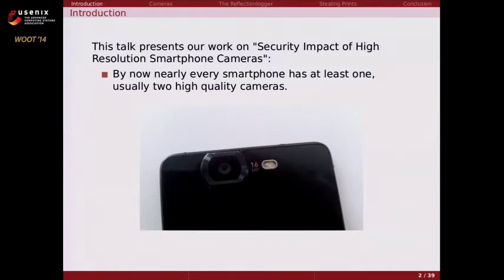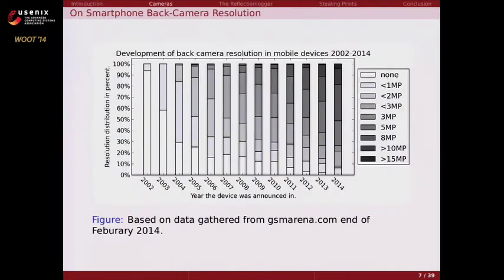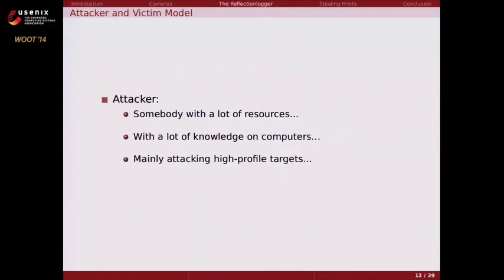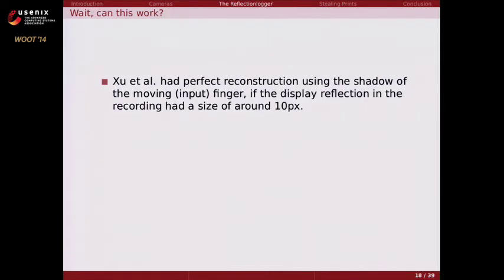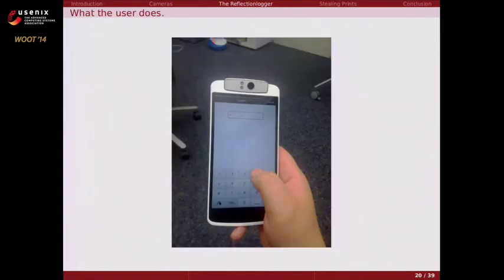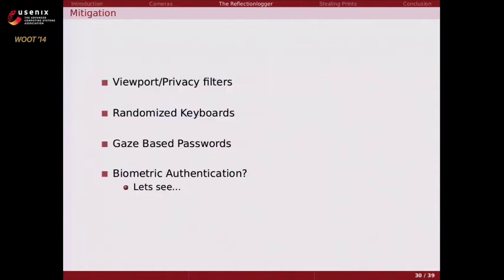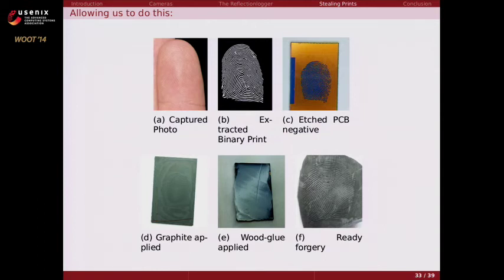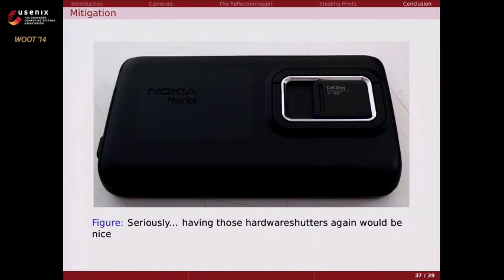WOOT '14 - Security Impact of High Resolution Smartphone Cameras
Security Impact of High Resolution Smartphone Cameras

Tobias Fiebig, Jan Krissler, and Ronny Hänsch, Berlin University of Technology

Nearly every modern mobile device includes two cameras. With advances in technology the resolution of these sensors has constantly increased. While this development provides great convenience for users, for example with video-telephony or as dedicated camera replacement, the security implications of including high resolution cameras on such devices has yet to be considered in greater detail. With this paper we demonstrate that an attacker may abuse the cameras in modern smartphones to extract valuable information from a victim. First, we consider exploiting a front-facing camera to capture a user’s keystrokes. By observing facial reflections, it is possible to capture user input with the camera. Subsequently, individual keystrokes can be extracted from the images acquired with the camera. Furthermore, we demonstrate that these cameras can be used by an attacker to extract and forge the fingerprints of a victim. This enables an attacker to perform a wide range of malicious actions, including authentication bypass on modern biometric systems and falsely implicating a person by planting fingerprints in a crime scene. Finally, we introduce several mitigation strategies for the identified threats.